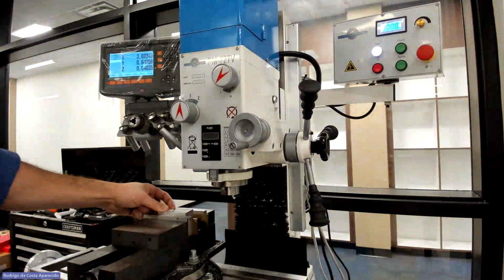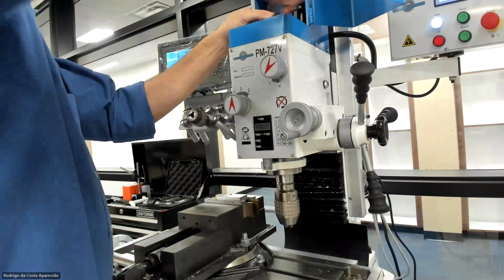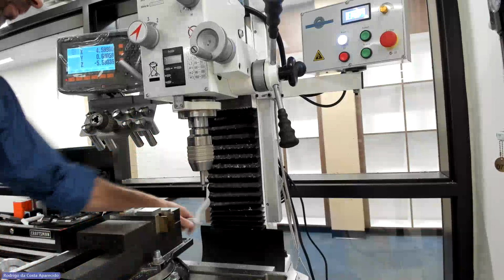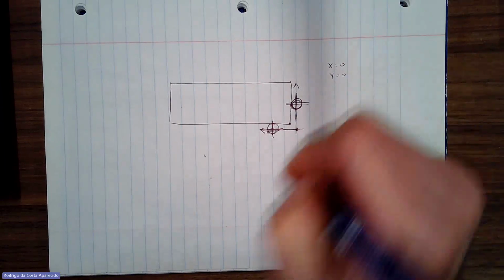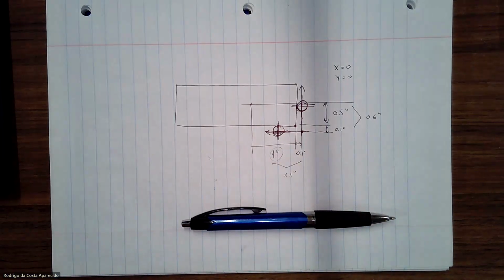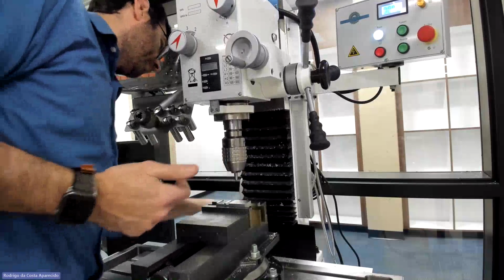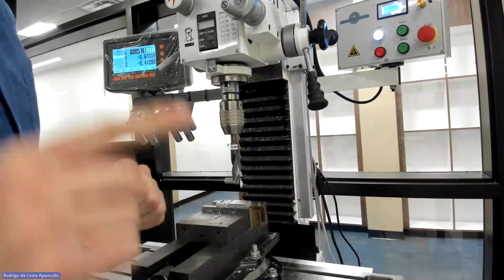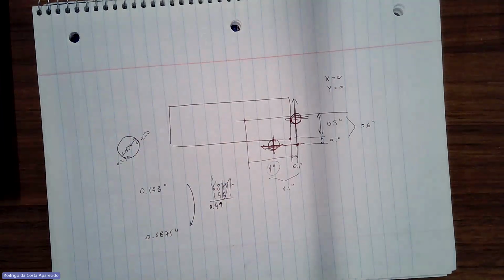Zero with edge finder and drilling